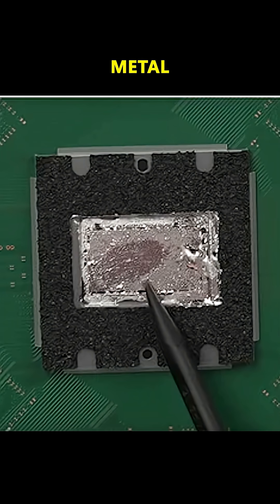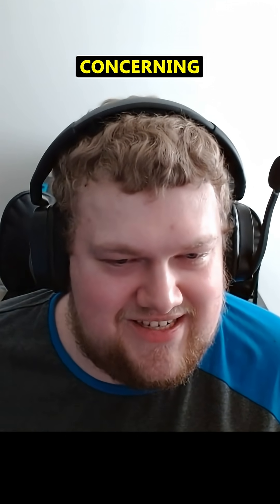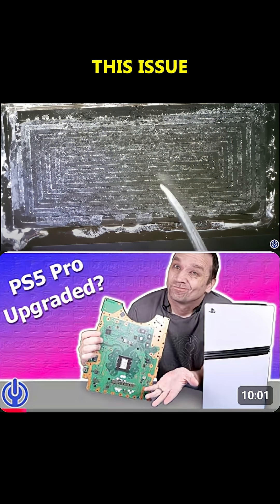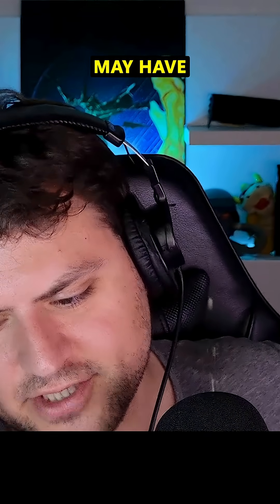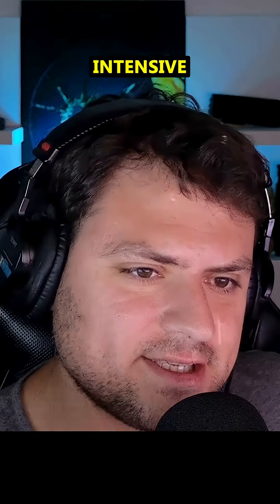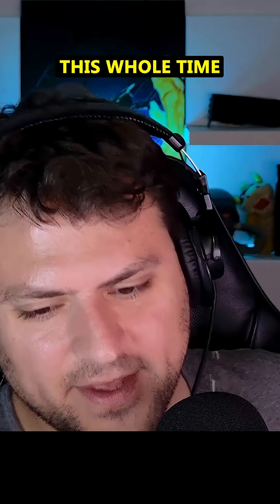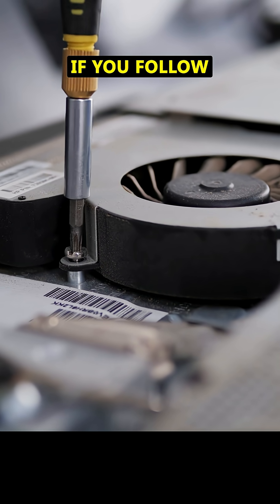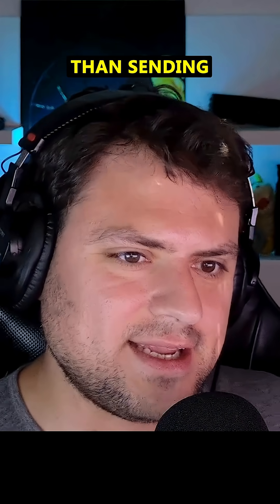PS5 Hardware Flaw PROVEN by Game Dev (And How to Fix it!)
A warning for PS5 owners!

2021 Video Intro by Tom & abstractrealism on the MLID Discord